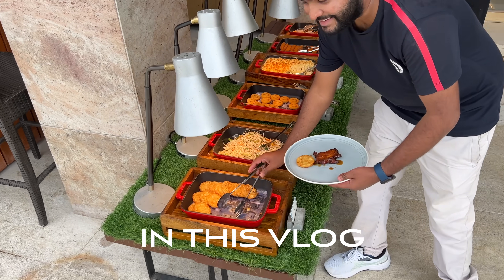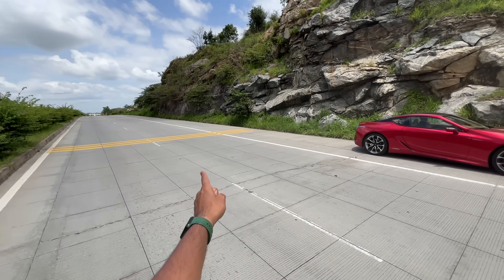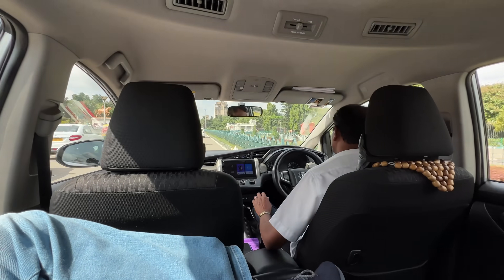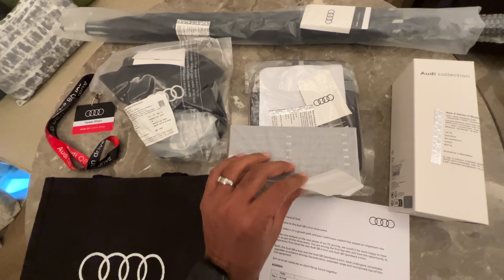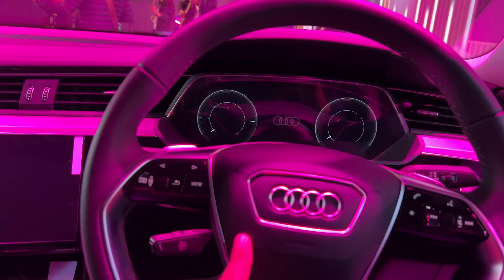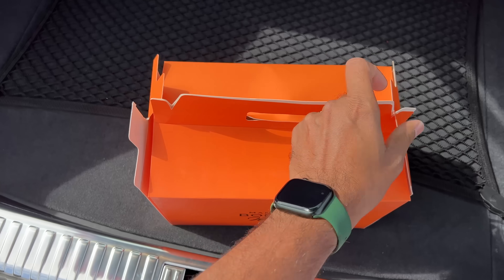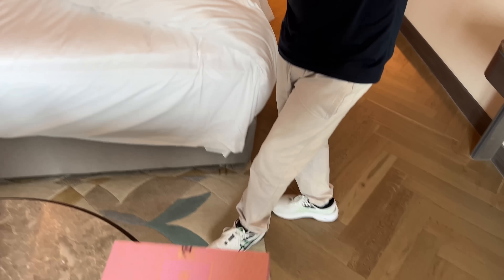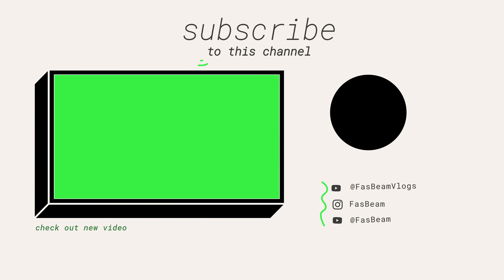Cops Stopped Me After Seeing This Car!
I show you the behind the scenes of driving the Lexus LC 500h and Audi Q8 e-tron in Bangalore.

Follow Me -